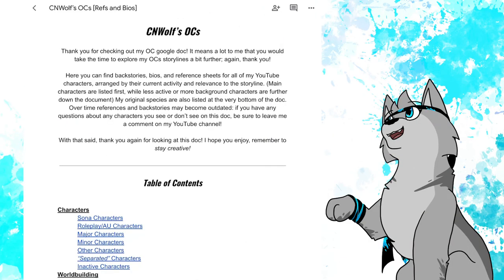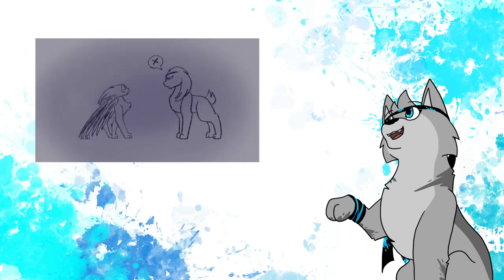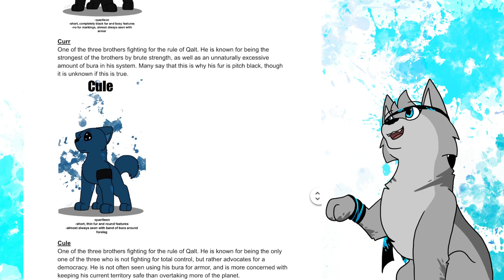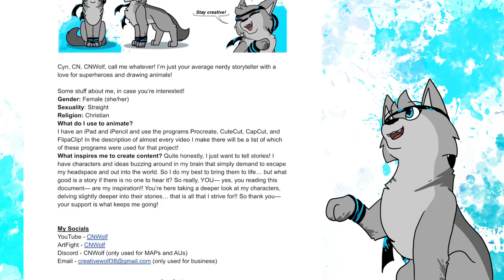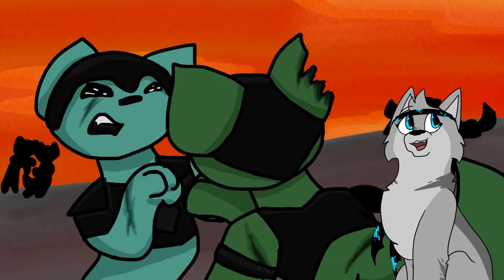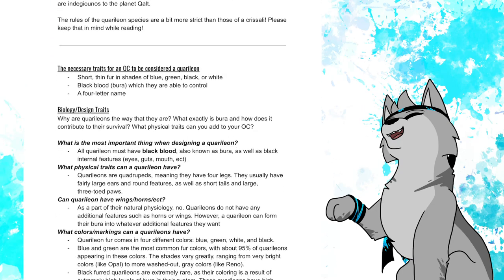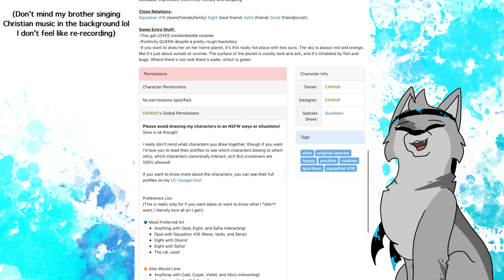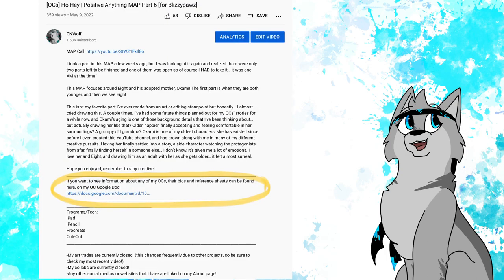IT’S BACK!! — My OC Google Doc (Backstories, Bios, Ref Sheets, ect!)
FINALLY, after six months of work, the OC Doc is back up!! You can read all about my characters backstories, information, species, worlds, and more! I hope you guys are excited for this; I’ve been working hard on this doc and some upcoming projects with these characters, and I’m so excited to share a bit more of their stories with you!

Those who follow me on ArtFight or check my community tab have probably seen this already, but I wanted to give it a proper announcement video so anyone who didn’t catch it can get the chance to! Also, new sprites!! Kind of forgot that I would have to make those for Cyn’s new design! 😅

Hope you enjoy, remember to stay creative!